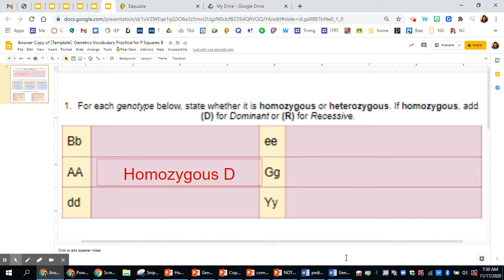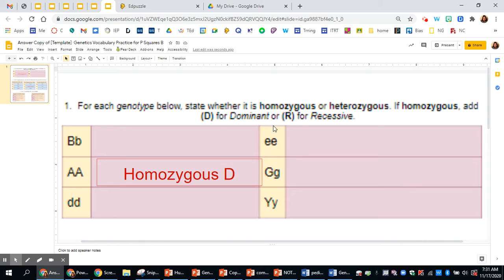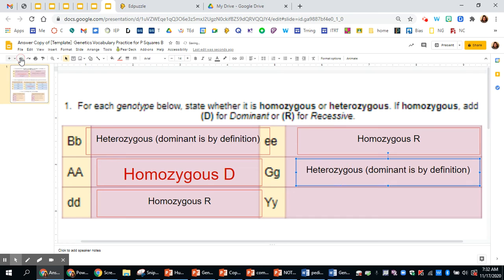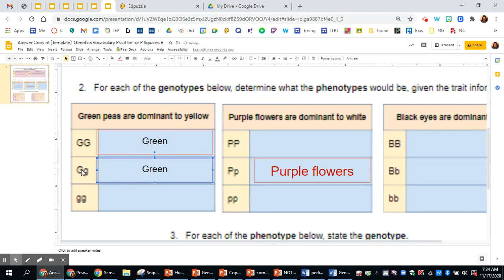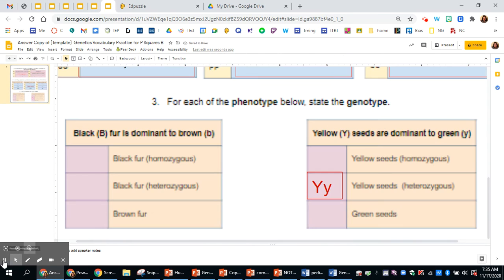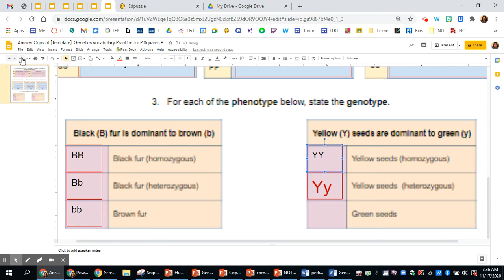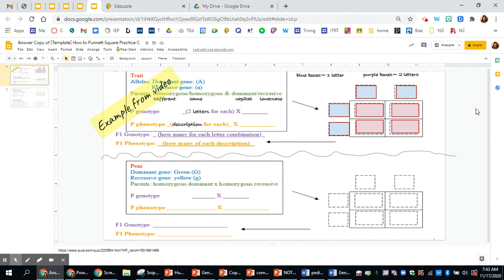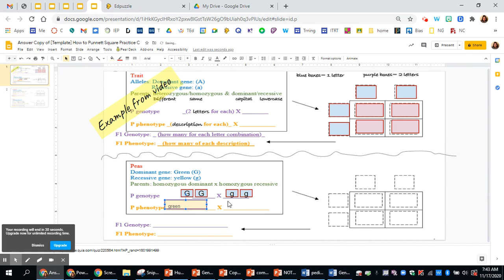Review Module Work 1 of 4